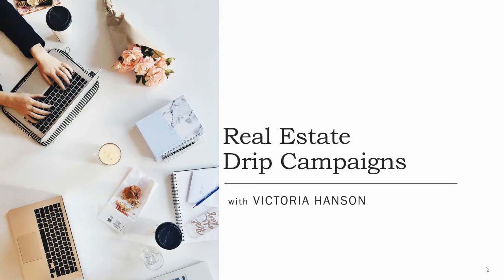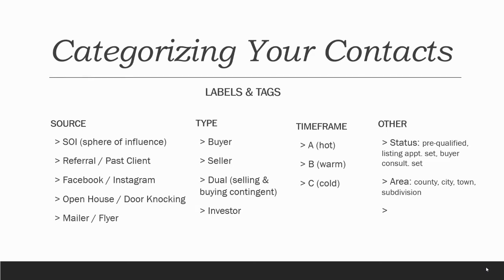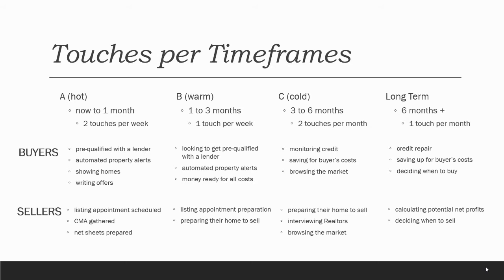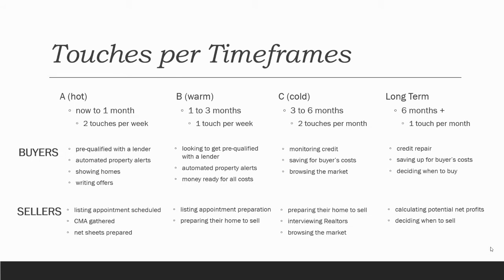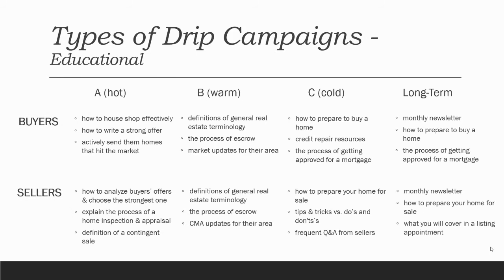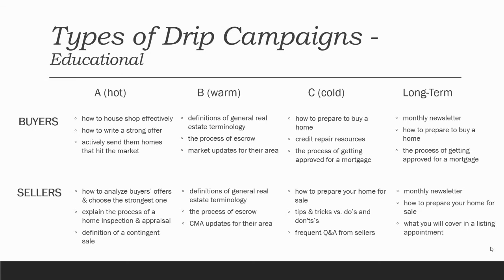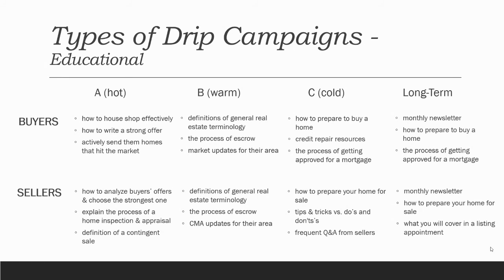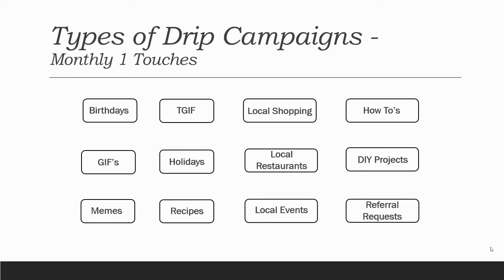REAL ESTATE TRAINING | DRIP CAMPAIGNS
This is a quick tutorial on Real Estate Drip Campaigns.